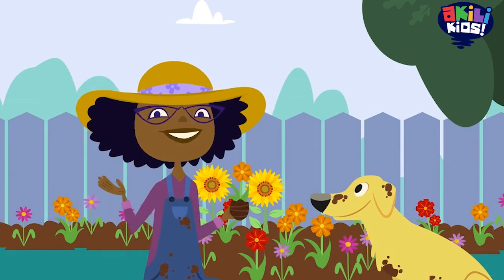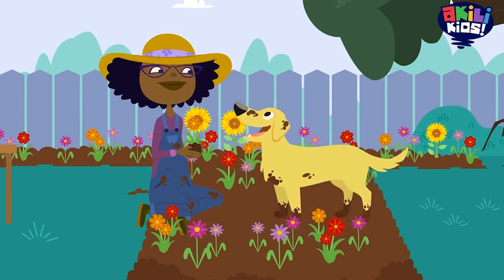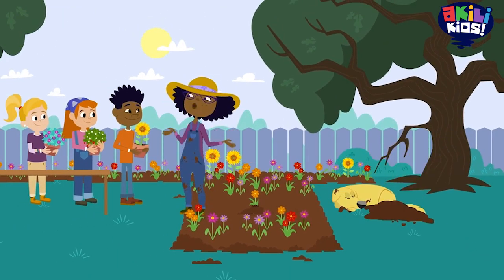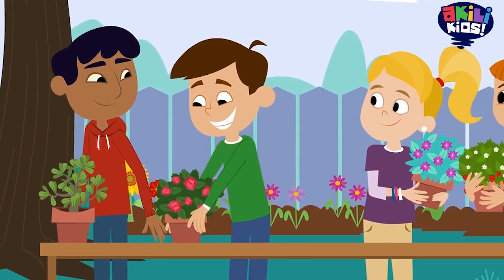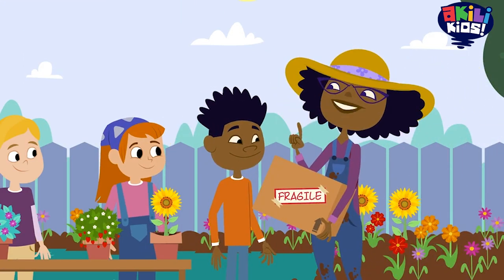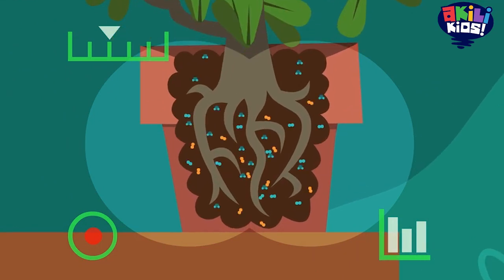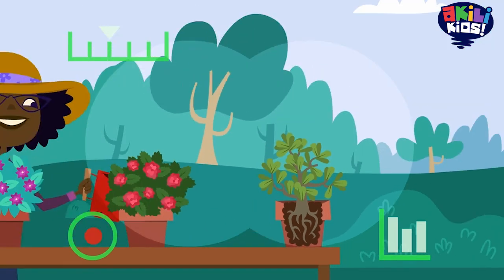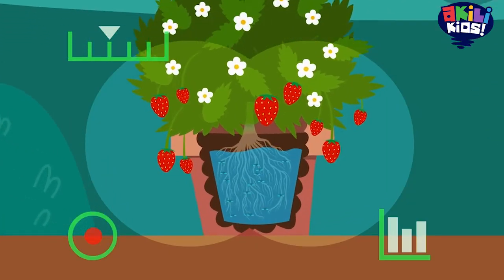ABC Academy Professor Hester | Perfect Flowering Plant? | Akili Kids!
Hello Kids!

Join Professor Esther Hester and her gardening partner, Jester, in their outdoor lab today. They're trying to choose the perfect flowering plant to gift someone special, but they can't decide which one is the best. Watch as they put on augmented reality glasses and explore the plants' roots, discovering how they bring in water, oxygen and nutrients to help them grow.

Will they finally choose the perfect plant? Find out by watching this exciting video on PlantScience only on AkiliKids! Don't miss the fun, watch it Tune in to ABCAcademyProfessorHester on AkiliKids! to find out more.

Thursdays and Fridays at 3:00 PM